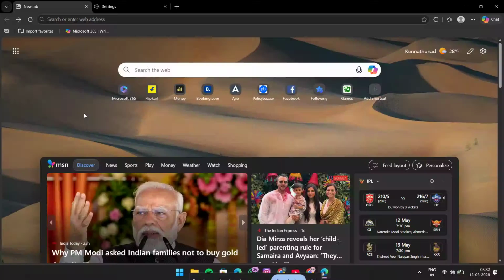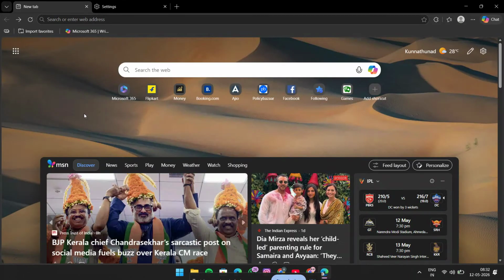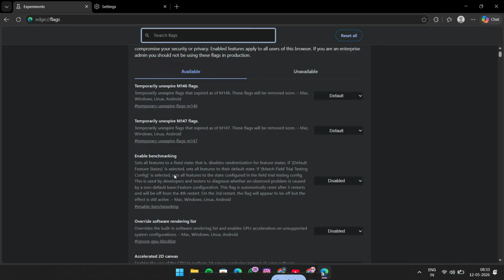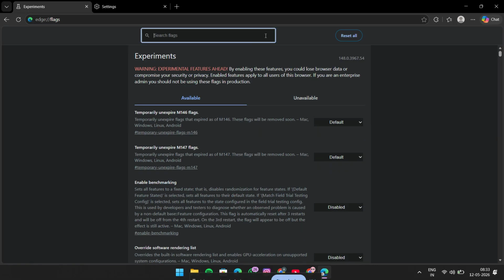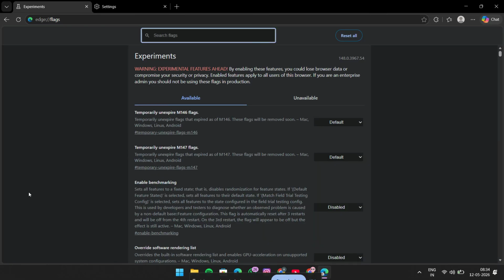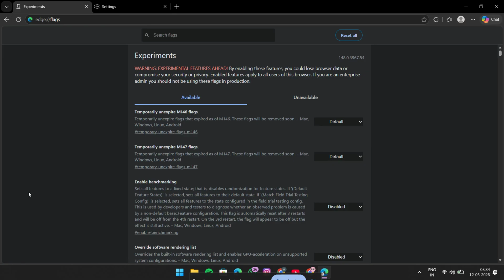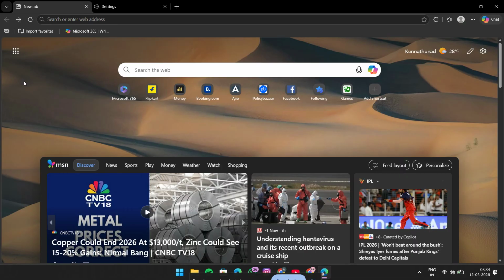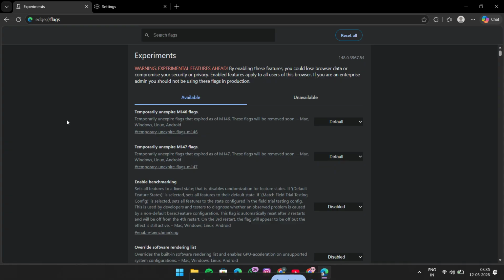How To Unlock Hidden Flags In Edge Browser To Improve Speed (Easy Guide)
Learn how to unlock hidden Microsoft Edge flags to improve speed and performance. This quick tutorial shows you how to access edge://flags, enable experimental features, and safely restart Edge to apply changes.

🕚Timestamps:
00:00 Introduction
00:18 Open Edge Flags Page
00:36 Search For Performance Flags
00:57 Enable Hidden Features
01:18 Restart Microsoft Edge
01:34 Test The Changes
01:54 Revert Flags If Needed
02:10 Final Recap

✍️What You’ll Learn In This Video:
• How To Access Edge Hidden Flags
• How To Enable GPU Rasterization In Edge
• How To Turn On Parallel Downloading
• How To Improve Microsoft Edge Speed
• How To Restart Edge After Changing Flags
• How To Safely Revert Experimental Settings
• How To Use Edge://Flags For Performance Tweaks

💡Pro Tips:
• Enable one flag at a time so you can track what actually improves speed.
• Only test performance-related flags you understand to avoid browser instability.
• Restart Edge after every change so the new setting fully applies.
• If a flag causes issues, return it to Default immediately.
• Compare browsing speed before and after so you can judge the results accurately.